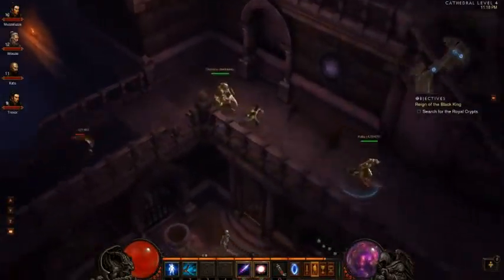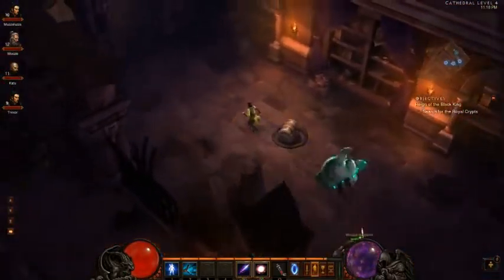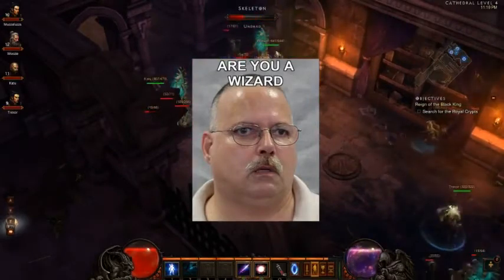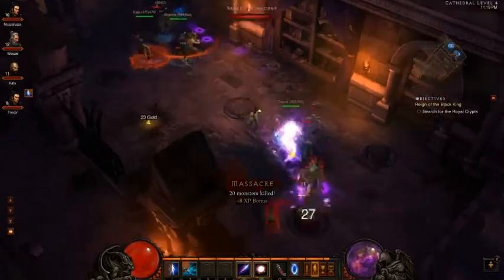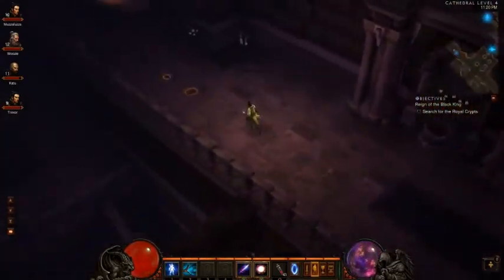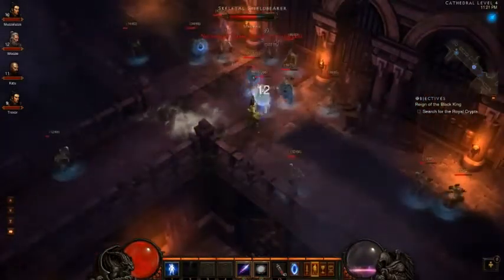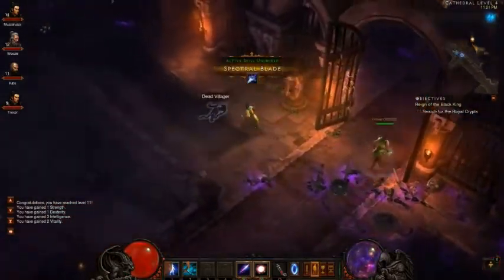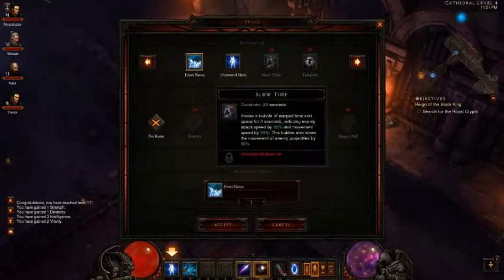Diablo 3 ARE YOU A WIZARD